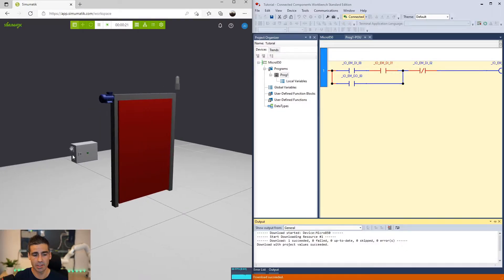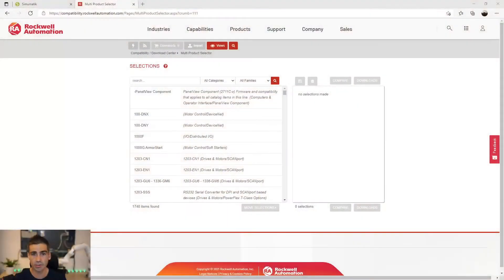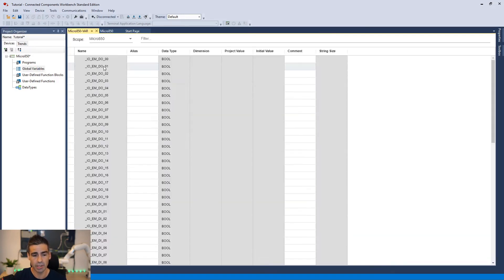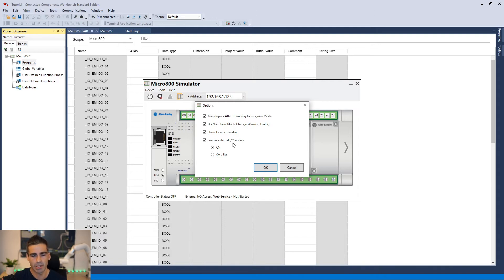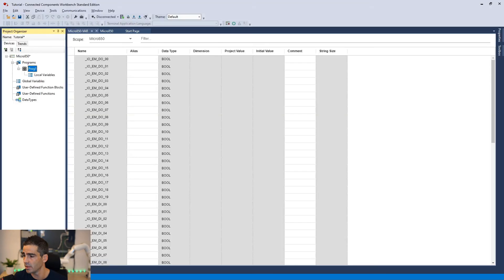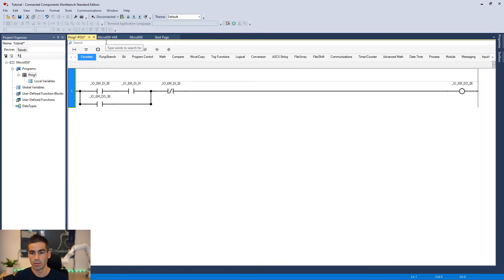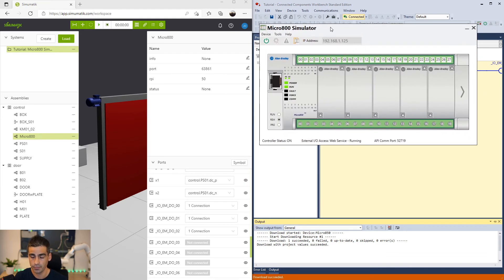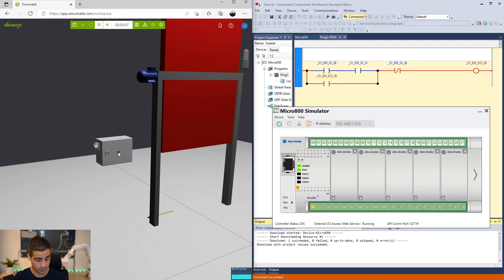Allen Bradley Micro800 Simulator with Simumatik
Program the Micro800 Simulator with Connected Components Workbench (CCW) and connect it to Simumatik! This tutorial will show you one of the best PLC programming teaching and training platforms in our opinion. See how easy it is to connect Simumatik to the Simulator thanks to its API.
Link to RA Download Center to get CCW (free): Multi Product Selector (rockwellautomation.com)

For more info about Simumatik and what you can do with our platform, go